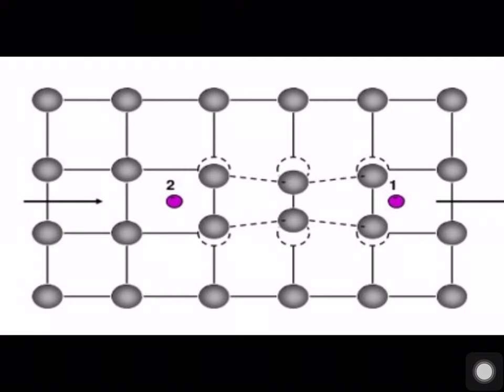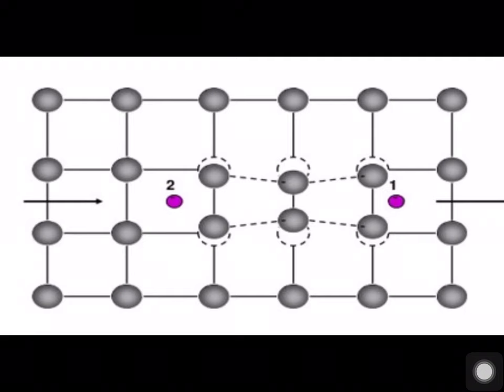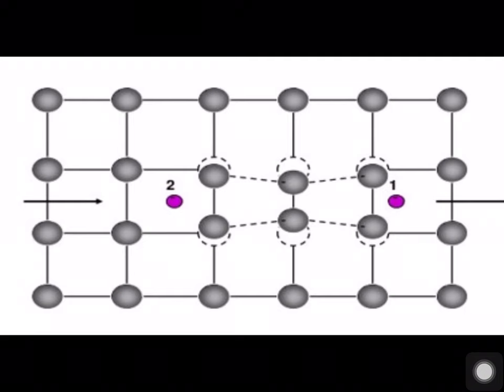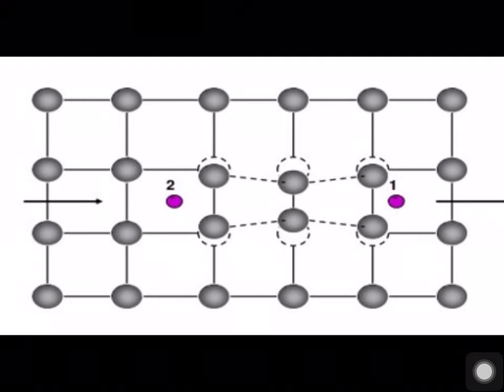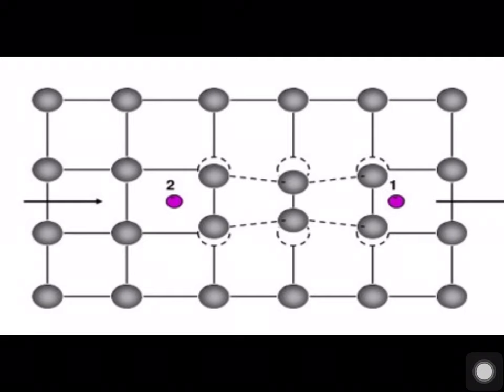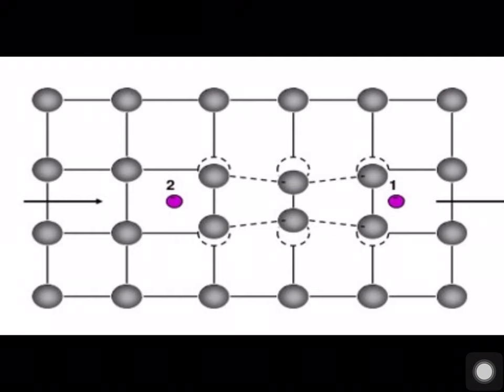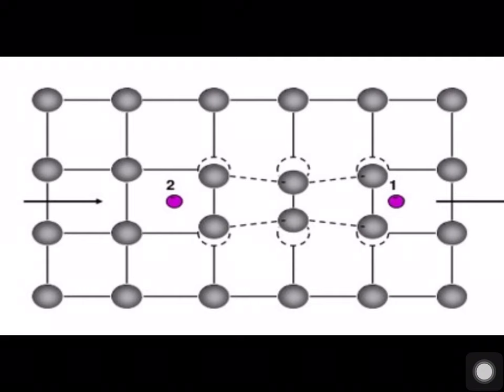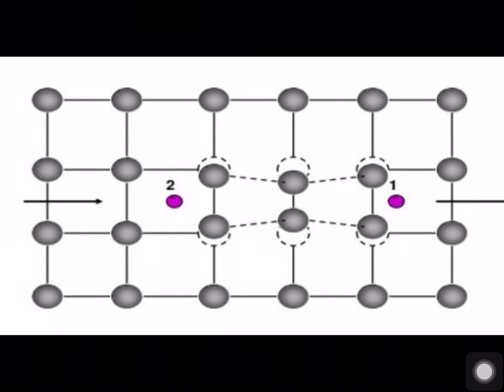BCS theory of superconductors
The theory if superconducting materials